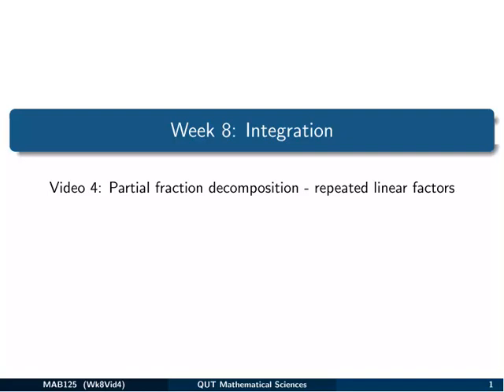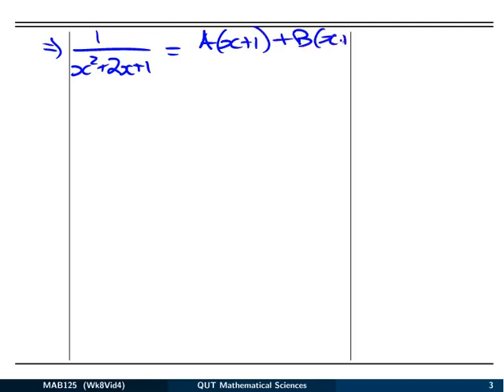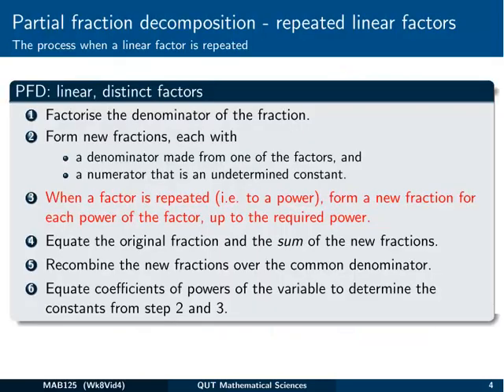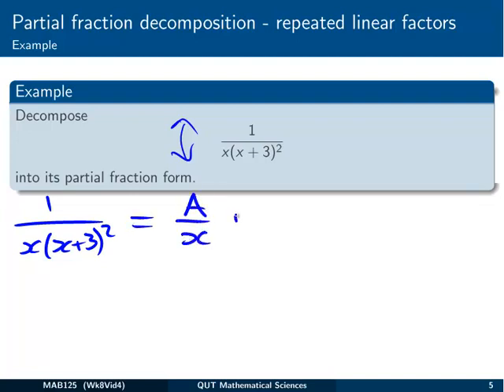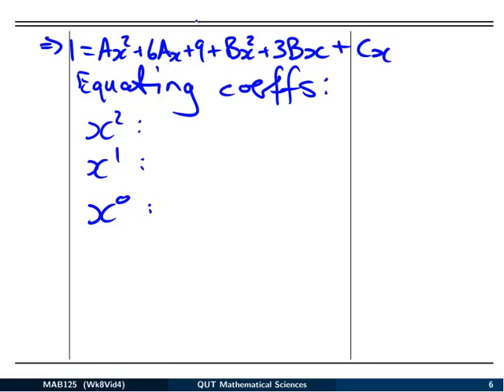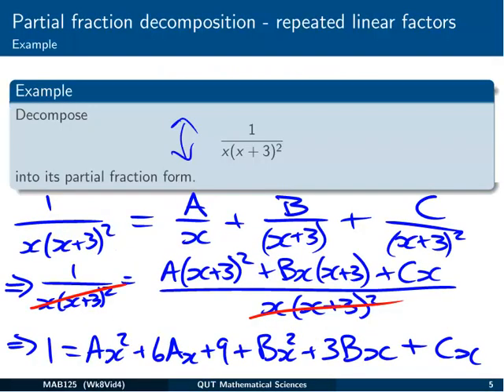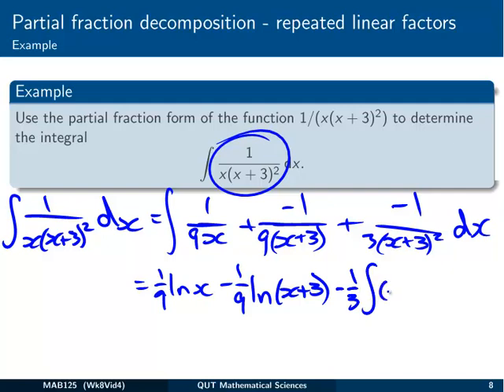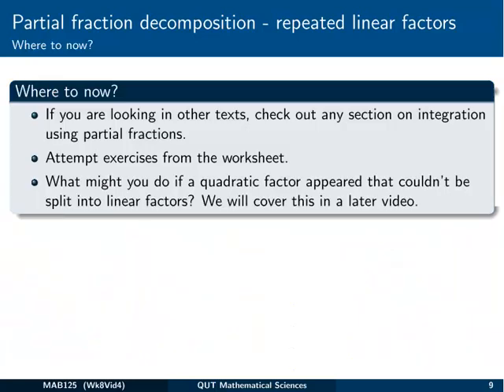Integration: 8 Partial fraction decomposition - repeated linear factors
This video shows how to deal with fractions with repeated linear factors in the denominator when you are carrying out partial fraction decomposition